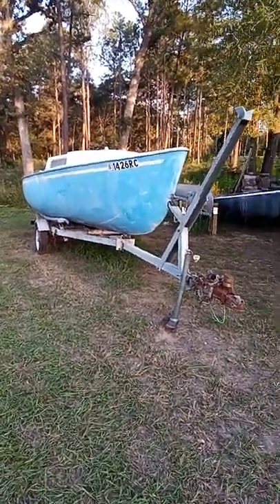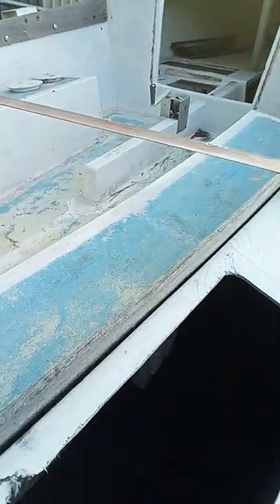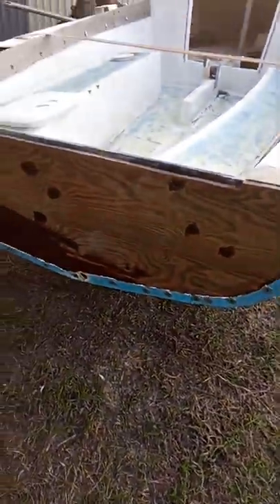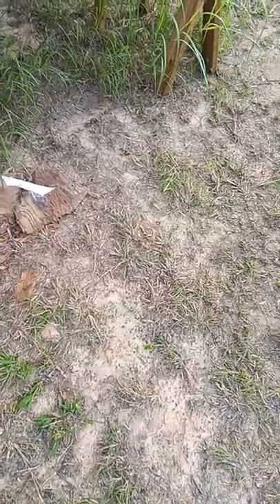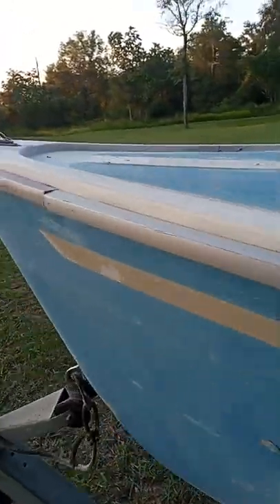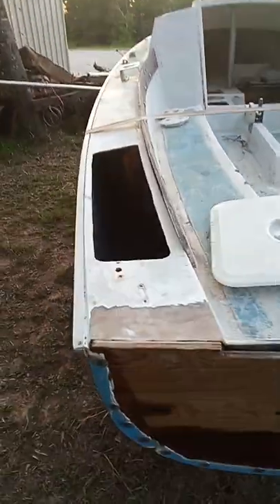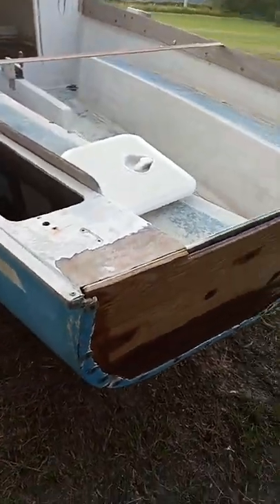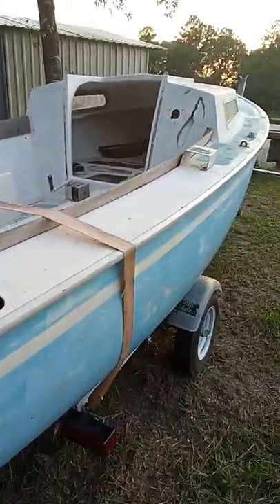Gulf Coast 18 Sailboat Transom and Fiberglass Progress - Fall 2022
Progress doing fiberglass repairs and transom replacement.